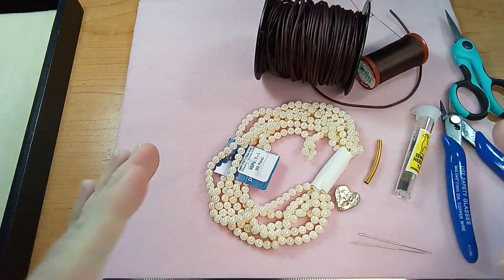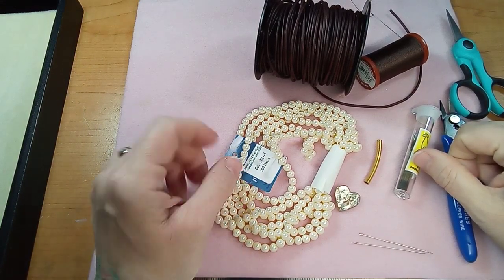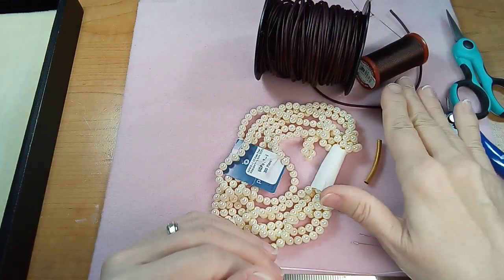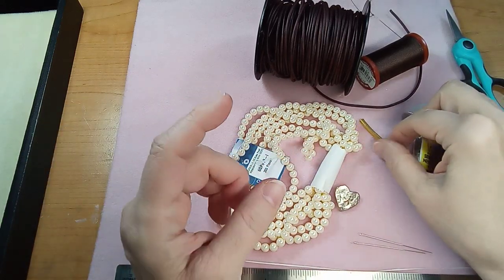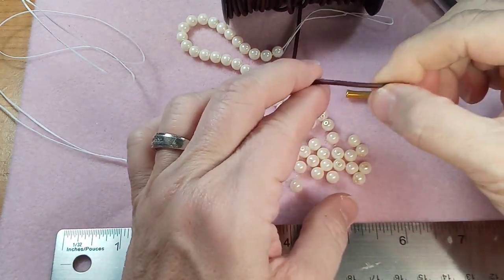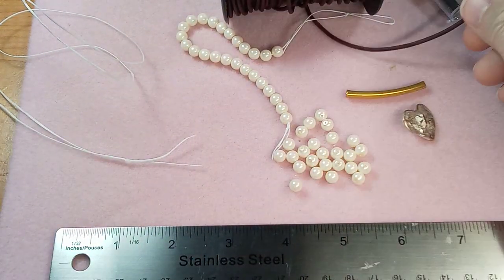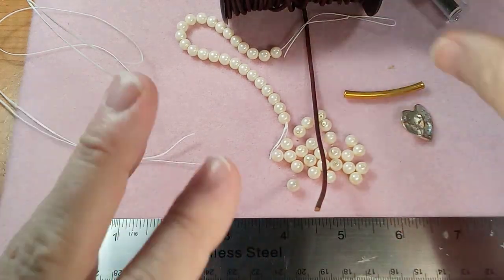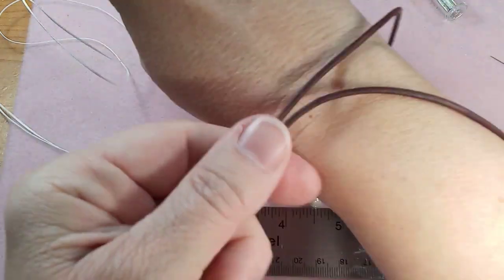Preview and Prep for Leather and Pearl Bracelet with Two Needle Method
Full Tutorial

Materials List
2mm leather ( wrist length x 4)
nylon thread Coats &Clark
#10 beading needle x 2
6mm pearls (25 -50)
button
tube bead
scissors